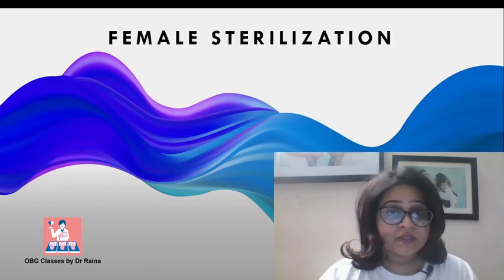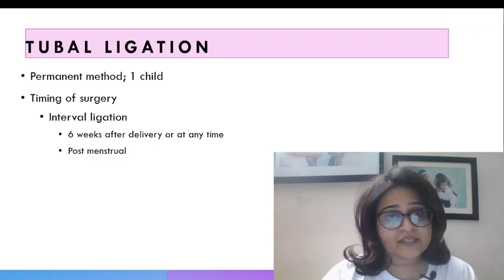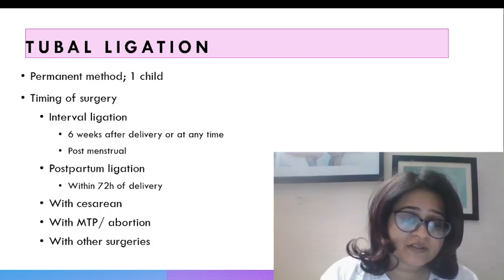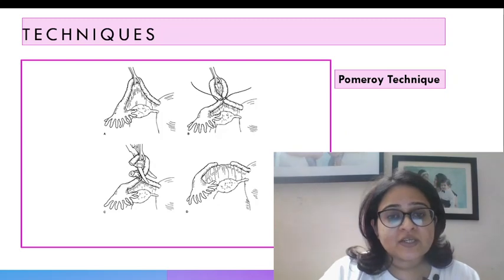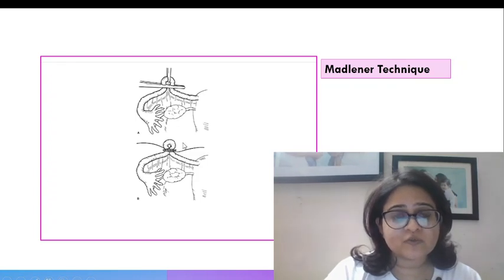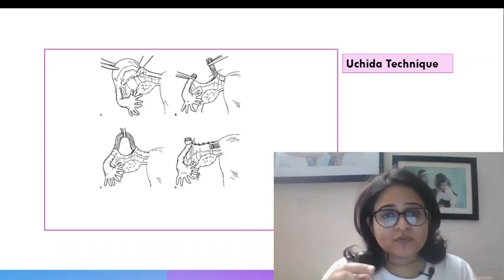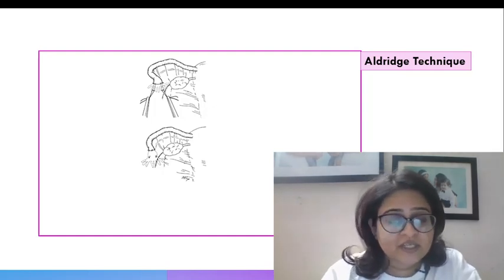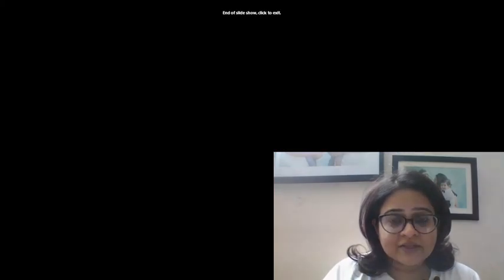Tubal Ligation - What you need to know for NEET PG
Always got confused about the methods of tubal ligation? Watch this video for this simple description!